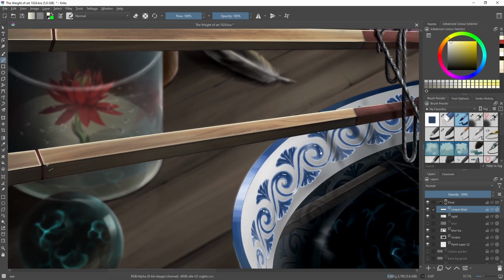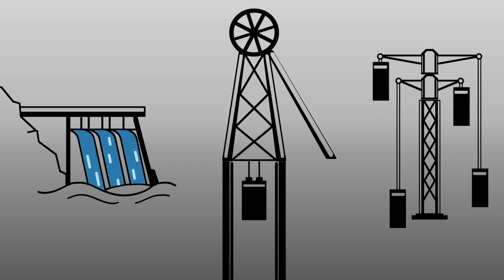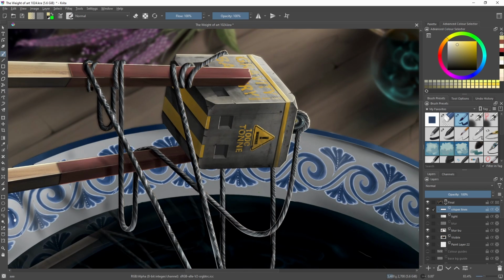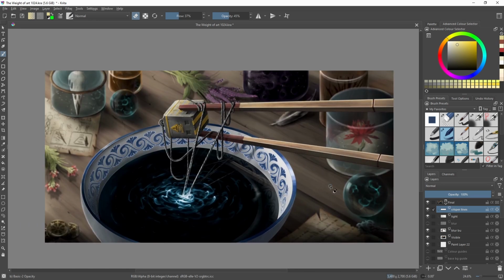Meaning in Creation: Tell a story with art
The art of saying something: adding message to your art

Trying to convey a message or viewpoint in an artwork is rather difficult. You want the message to be clear but not shallow. This process really focuses on the planning stage of an artwork instead of focusing on technique.
This video is a brief documentation of my first attempt.

Time-lapse: Flash Warning

Software used:
-Krita-
CHAPTERS:
00:00 Intro
00:05 Rest of the Video